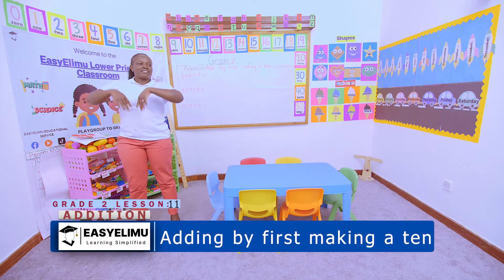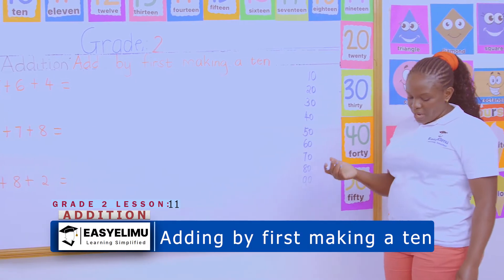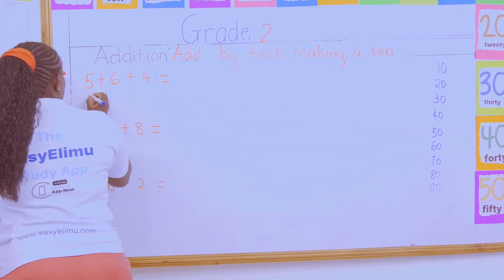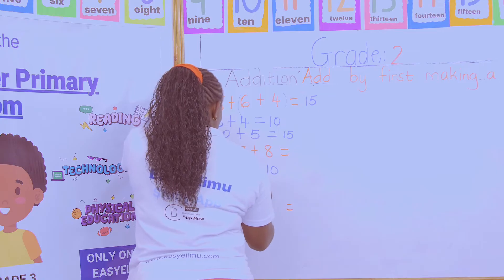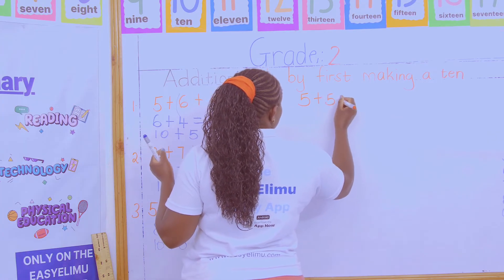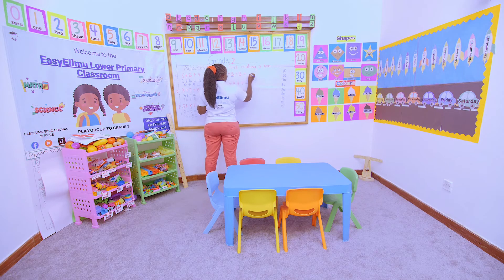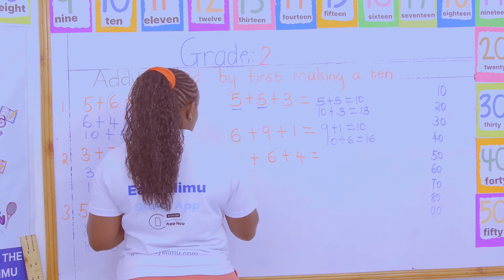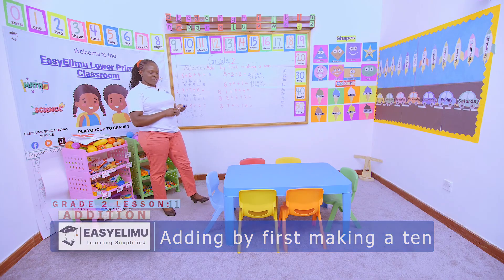How to add by first making a 10 strategy | CBC Grade 2 Math Lesson 11 of 19 | Addition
Learn how you can solve addition questions by first making a ten with Teacher Anauncieta.

Learning area : Mathematics
Strand : Numbers
Sub strand 4 : Addition
Lesson : Adding by first making a 10 (Making "Ten" strategy)

This is a grade 2 math video lesson for kids, and it's ideal for Kenyan primary math solutions.

Join us as we learn all about addition in this series of grade 2 math videos!